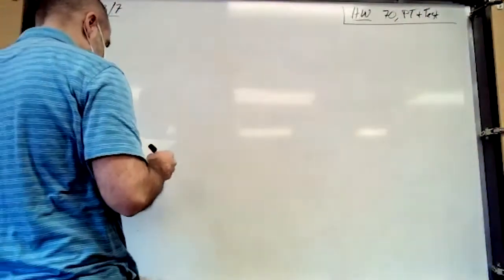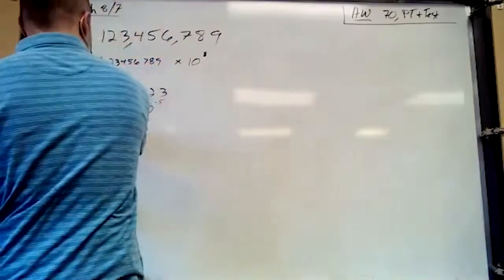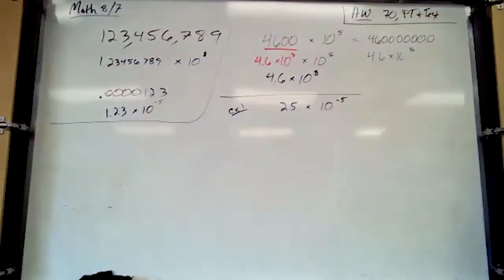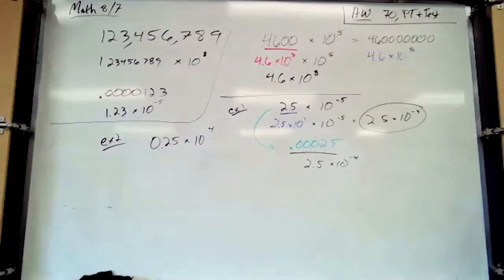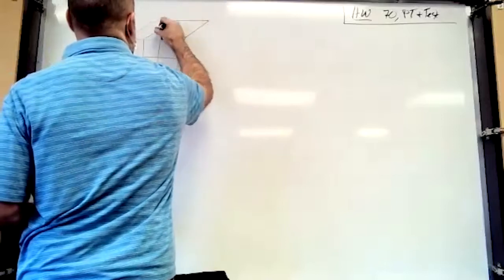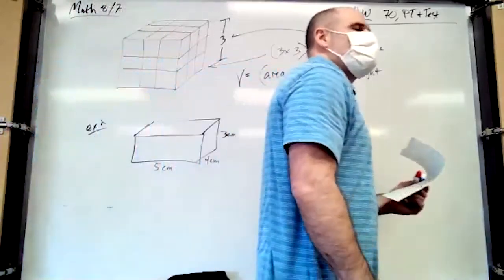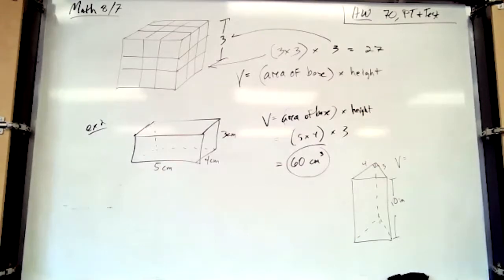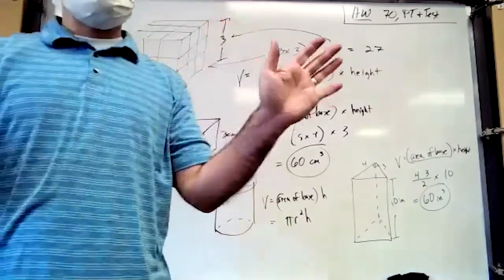Saxon Math 87 Lessons 69 and 70 - More on Scientific Notation, Volume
Objective: More on Scientific Notation, Volume